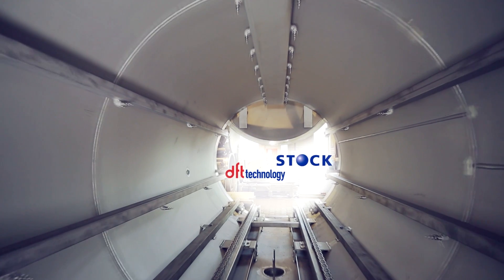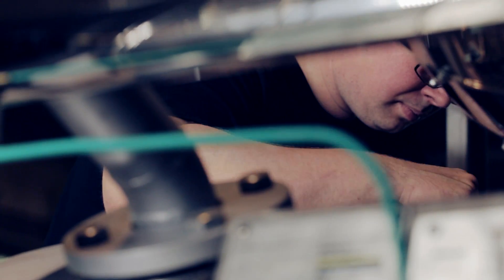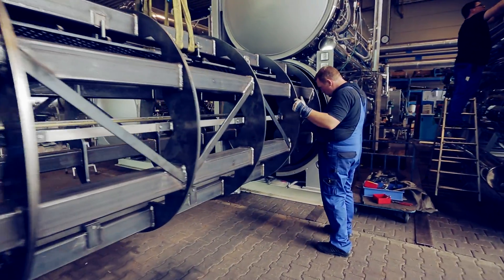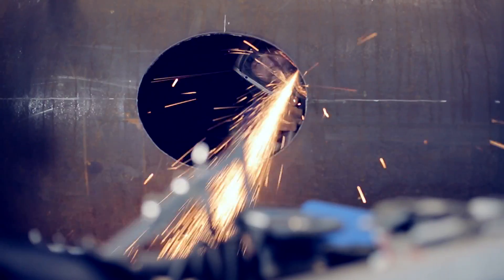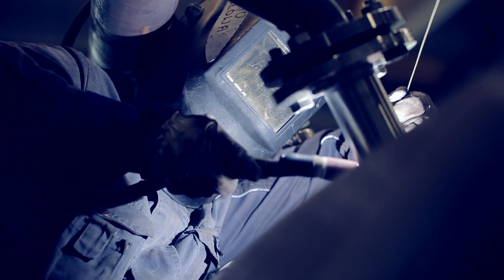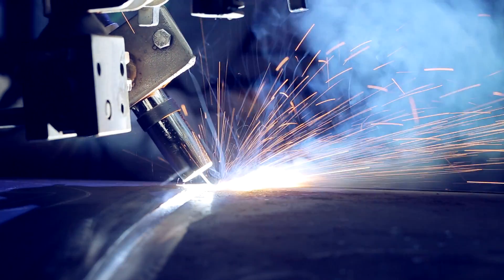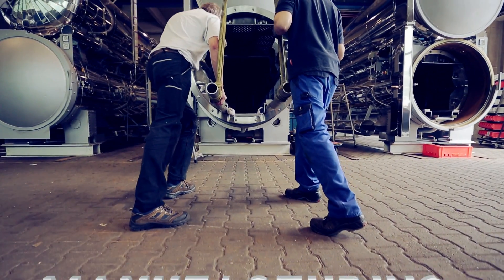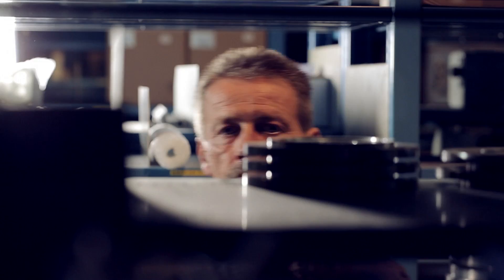dft technology STOCK - Autoclaves / retorts for the sterilization of food (short version)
Autoclaves / retorts and equipment for the sterilization of food

DFT Technology is manufacturer of autoclaves / retorts of the brand STOCK, which are mainly used for the pasteurization and sterilization of a variety of foods, but also in the pharmaceutical industry. Among the largest applications are baby food, sausage and meat products, ready meals, soups, milk, cream, beverages, vegetables and fruits, fish and pet food. From pilot plants over steam-spray up to multiprocess autoclaves DFT provides a wide range of different systems for the optimum result of your application.